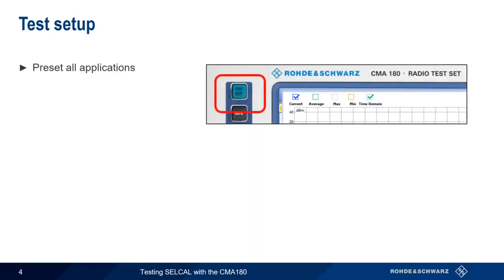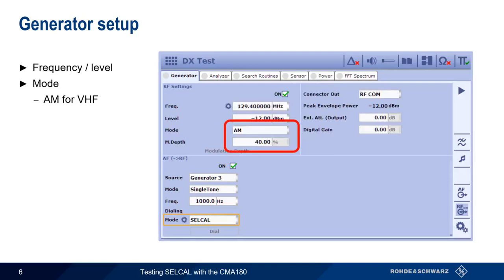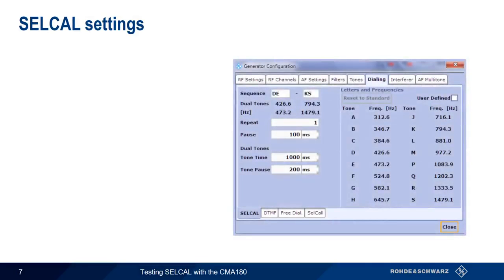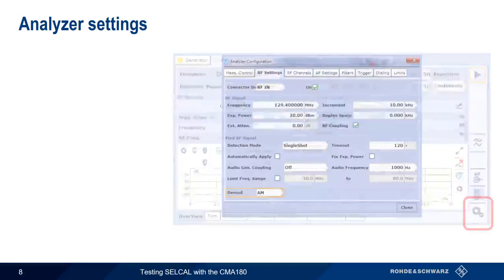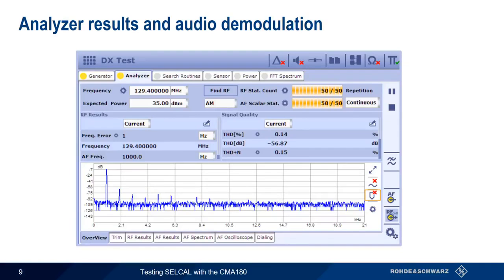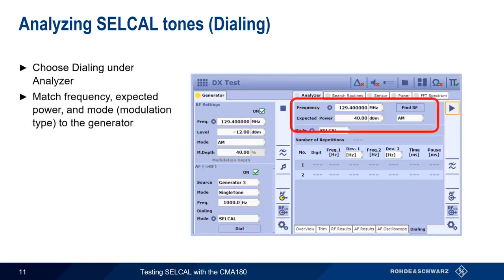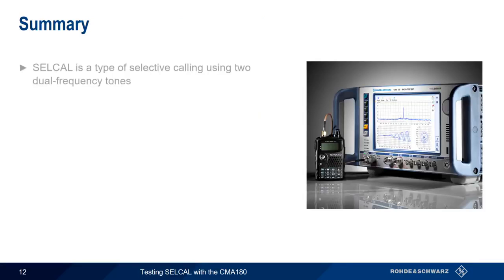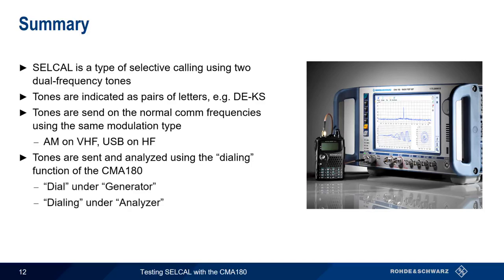Kiểm tra SELCAL R&S®CMA180 Radio Test Set (Đội thông tin - AACC HCM)